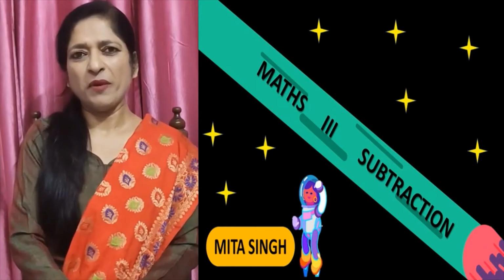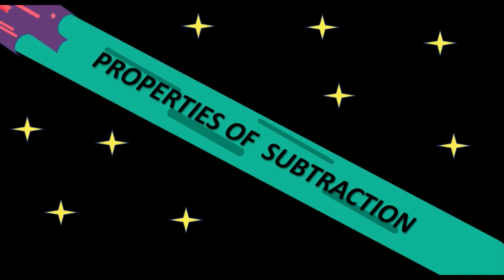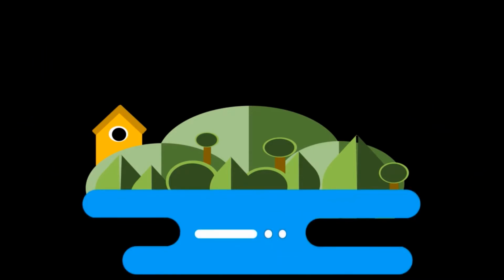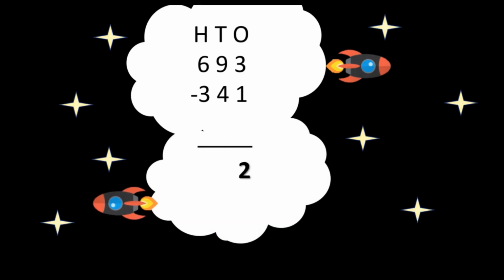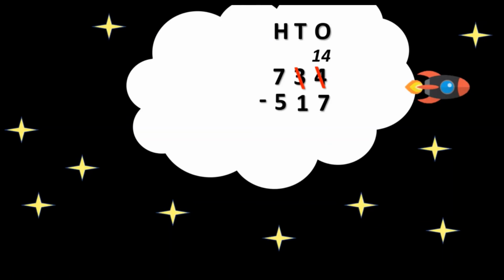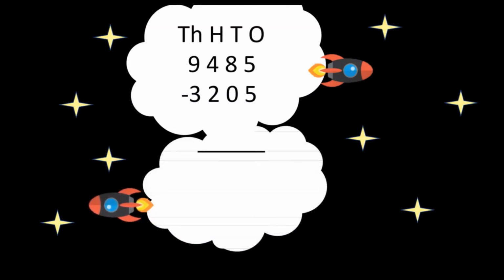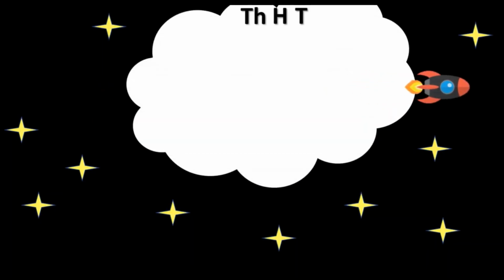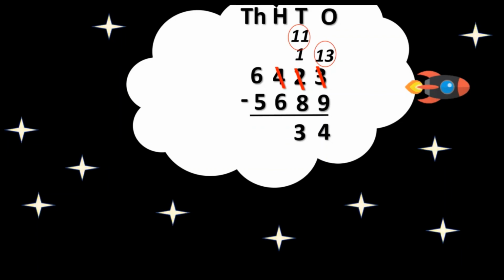Subtraction for grade 3